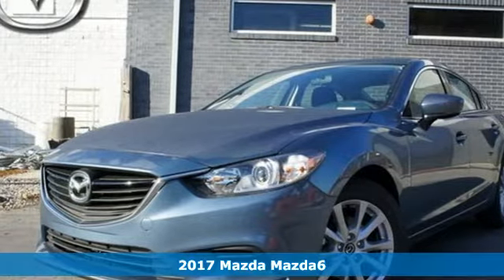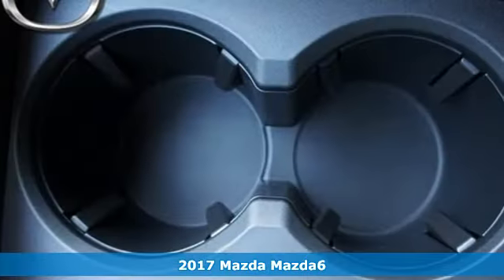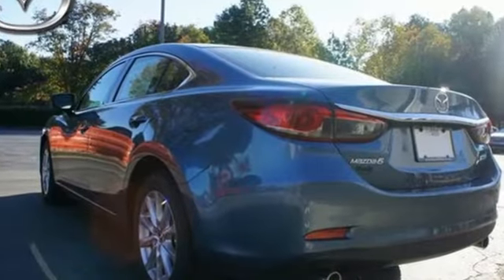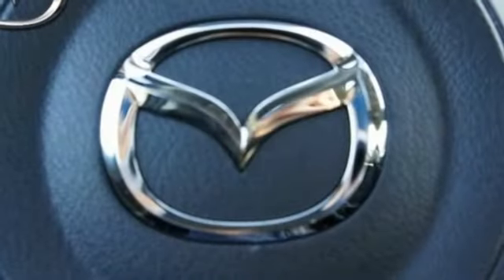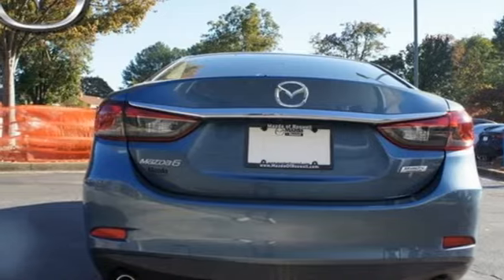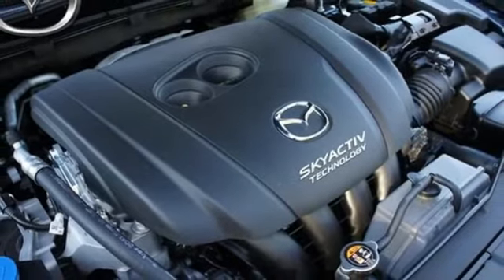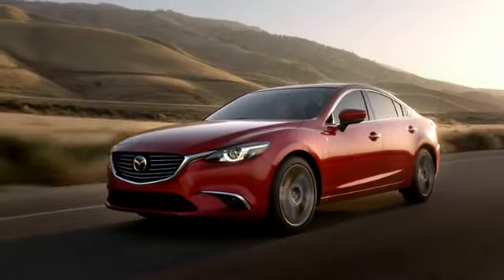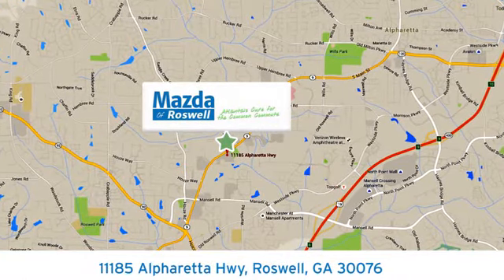New 2017 Mazda Mazda6 Roswell GA Atlanta, GA #150859 - SOLD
Year: 2017
Make: Mazda
Model: Mazda6
Trim: Sport
Engine: SKYACTIVA®-G 2.5L I4 DOHC 16V
Transmission: 6-Speed Automatic
Color: Blue
Interior: Blk
Stock #: 150859
VIN: JM1GL1U52H1150859
Blue Reflex Mica 2017 Mazda Mazda6 Sport FWD 6-Speed Automatic SKYACTIVA®-G 2.5L I4 DOHC 16V 35/26 Highway/City MPGbrbrAwards:br * 2017 IIHS Top Safety Pick+ Price includes: $2,000 - Customer Cash - Cash Focus Markets. Exp. 01/02/2018

Address:
11185 Alpharetta Hwy